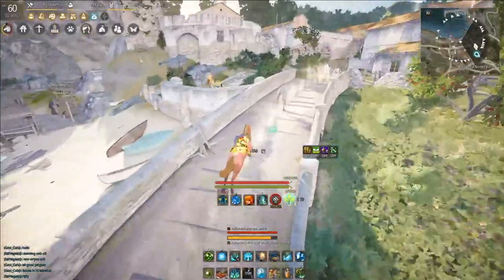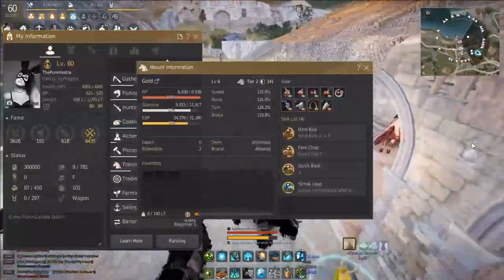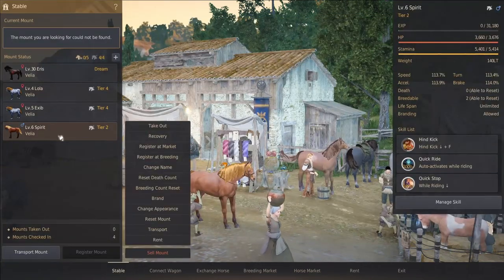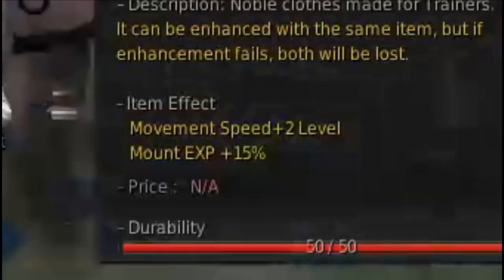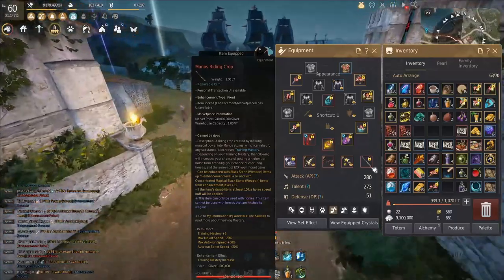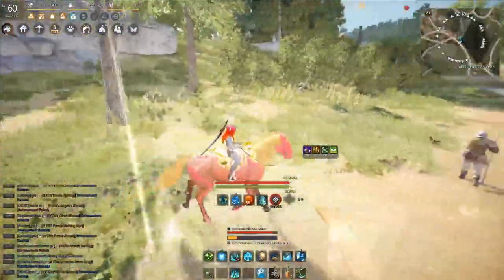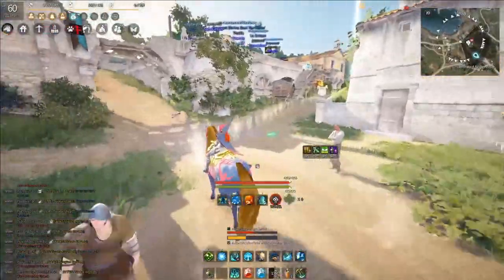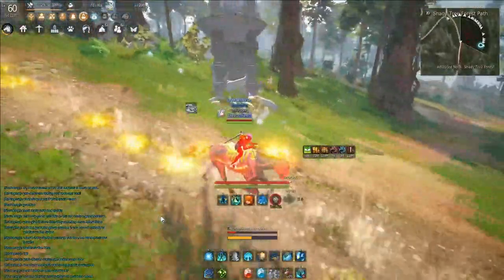AFK HORSE LEVELING GUIDE & UNLOCKING AUTO-SPRINT | Black Desert Online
If you're playing BDO, you're gonna be AFK part of the time anyways, so why not unlock that little Auto-Sprint button on your main? It's super fast, easy, and will save you a ton of time in the future, enjoy!

Chapters:
0:00 Introduction
0:30 Basics
1:20 Purchasing Horses to Level
1:44 Training
2:10 Buffs & Tips
3:43 Once Your Horse is Level 15
4:38 Rinse & Repeat
5:14 Wrapping Up
5:29 Conclusion